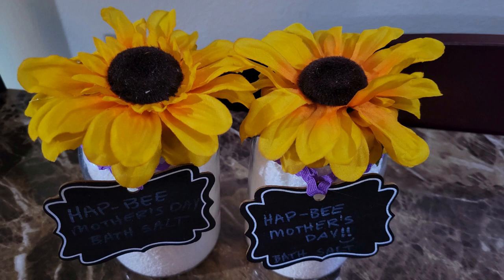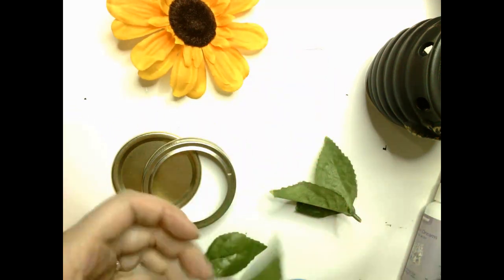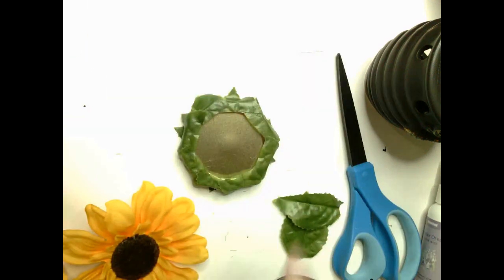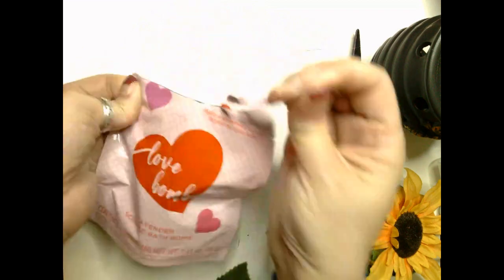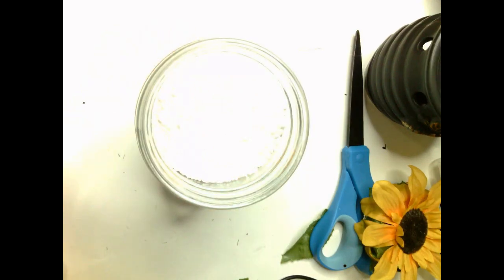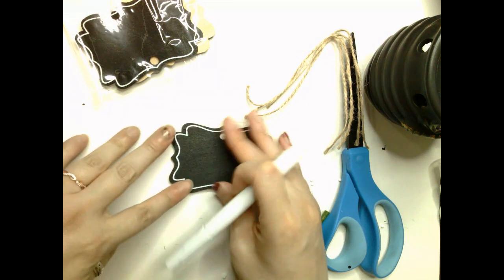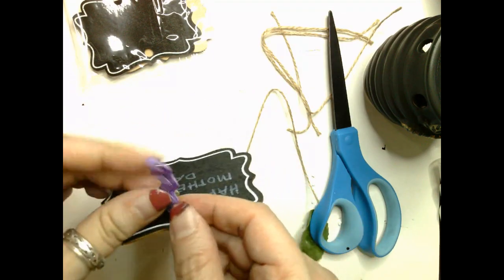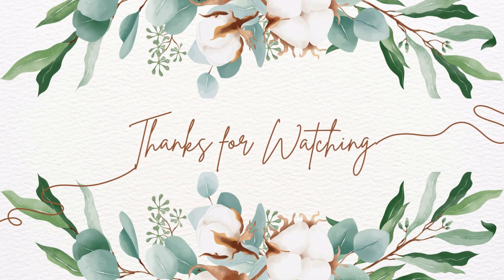DIY Dollar Tree Last Minute Mother's Day Gift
Here, I show you how I made these super cute, Easy Last Minute Dollar Tree DIY Mother's Day Gifts.